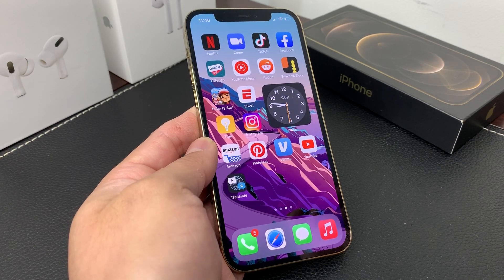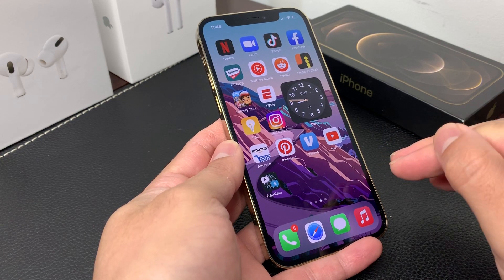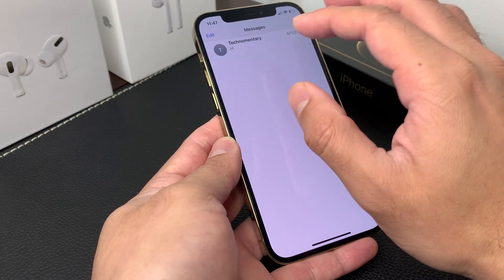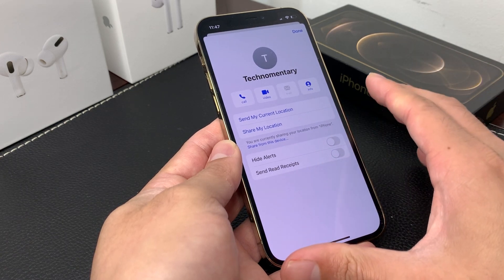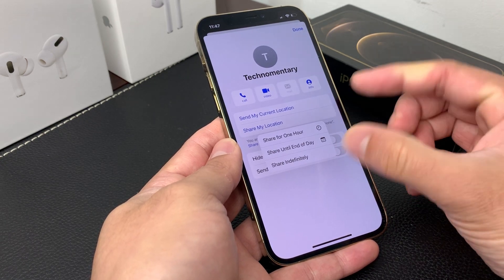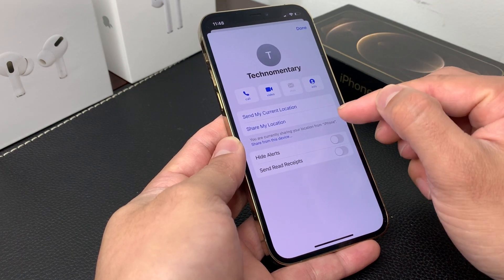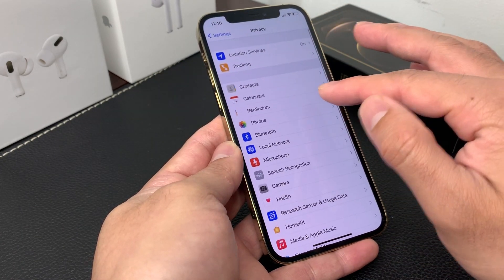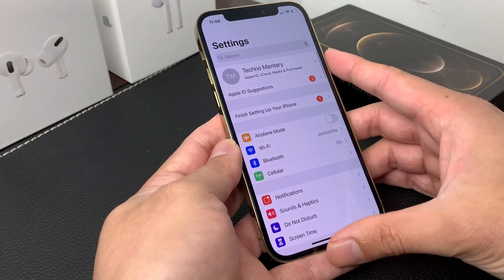How to Share Location on iPhone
In this video we show you how to send your current location or share your current location to your contact using iMessage.